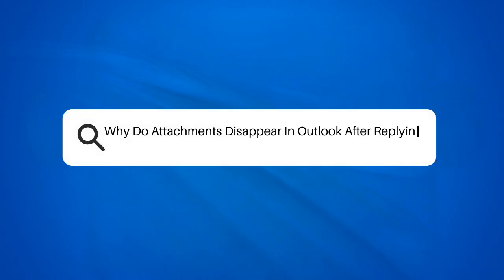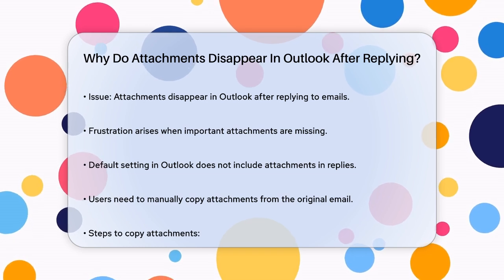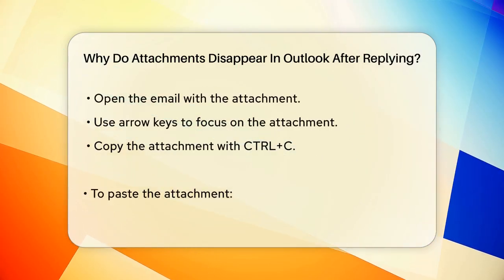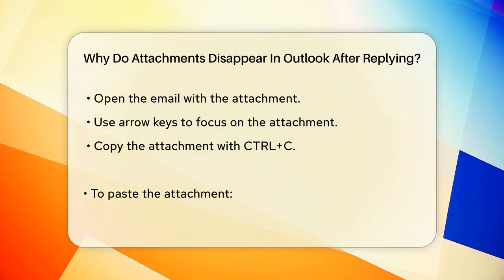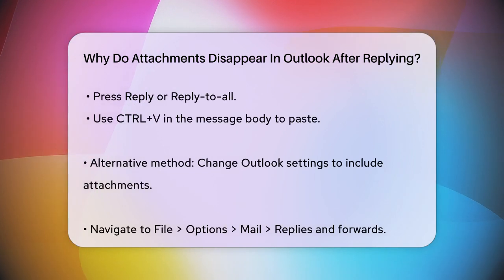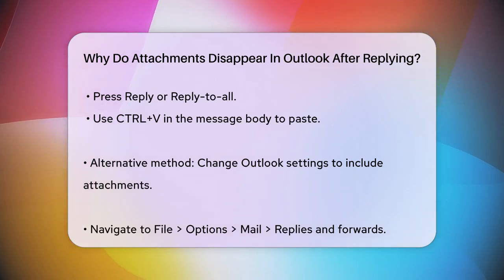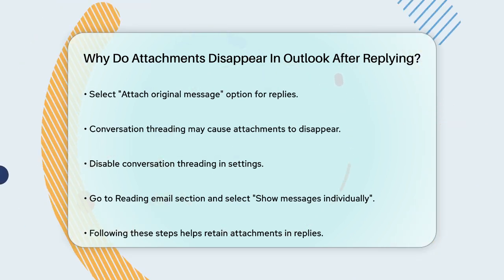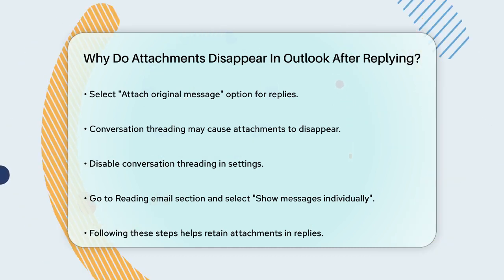Why Do Attachments Disappear In Outlook After Replying? - TheEmailToolbox.com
Why Do Attachments Disappear In Outlook After Replying? Have you ever faced the challenge of missing attachments after replying to emails in Outlook? In this informative video, we will address this common issue and provide practical solutions to ensure your attachments remain intact. We will start by explaining why Outlook does not automatically include attachments when replying to emails. Understanding this default setting can help you navigate your email communication more effectively.

Next, we'll guide you through the steps to manually copy and paste attachments from the original email into your reply. This simple technique can save you time and frustration, especially when dealing with important documents. Additionally, we will cover how to adjust your Outlook settings to automatically attach the original message and its attachments when replying. This feature can streamline your email process and keep everything organized.

Moreover, we will touch on the impact of conversation threading on attachment visibility and how to disable this feature if needed. By following our recommendations, you can ensure that your attachments are always included in your replies, making your email experience smoother and more efficient.